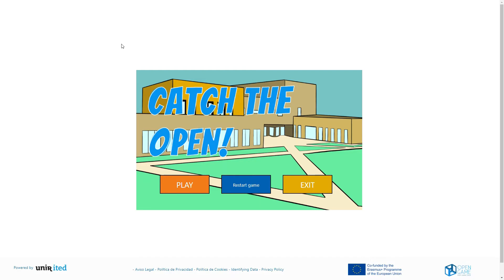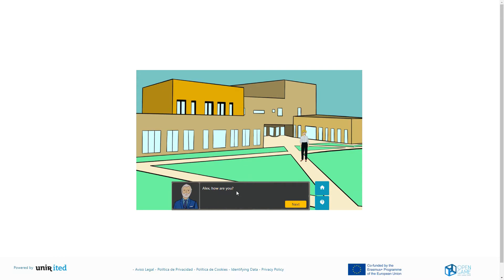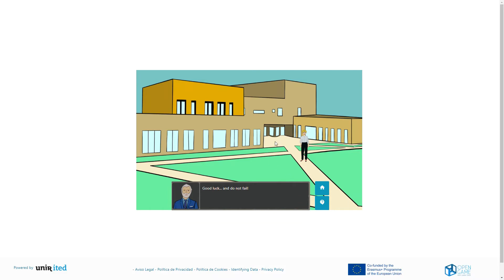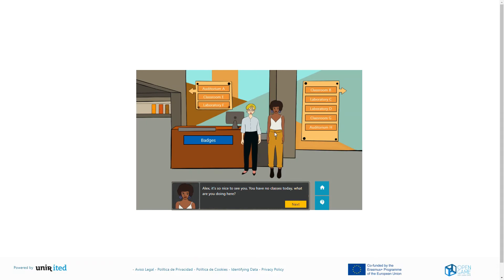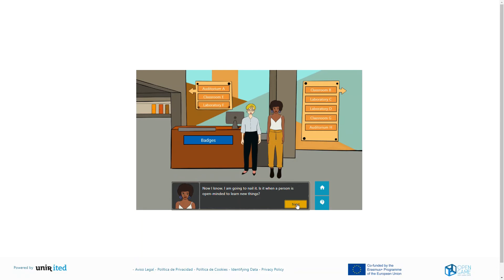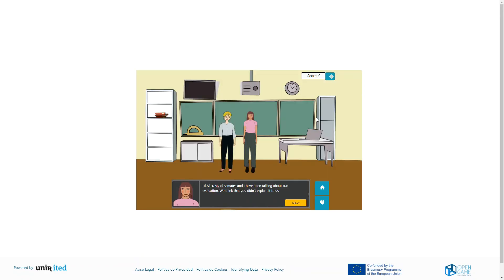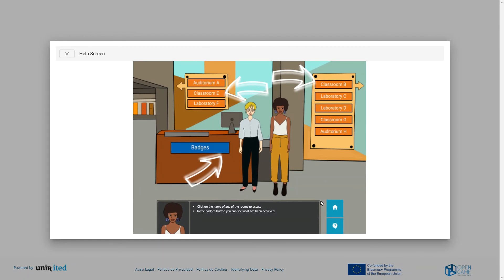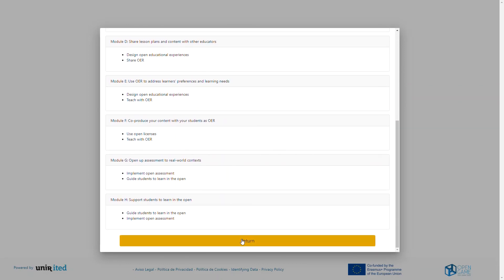Catch the Open! Starting to play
Serious game tutorial about promoting open education
Cofunded by the Erasmus+ Programme of the European Union
Coordinated by @UNIRResearch

The European Commission support for the production of this video does not constitute an endorsement of the contents which reflects the views only of the authors, and the Commission cannot be held responsible for any use which may be made of the information contained therein.

Promoting Open Education through Gamification
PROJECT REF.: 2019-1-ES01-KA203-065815